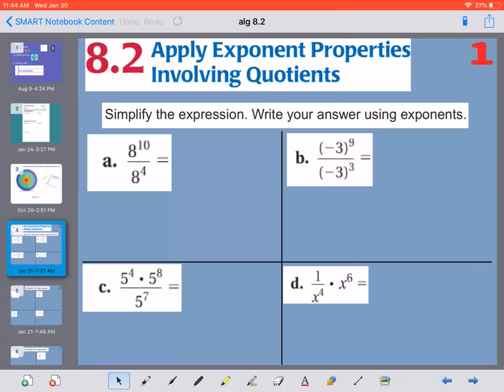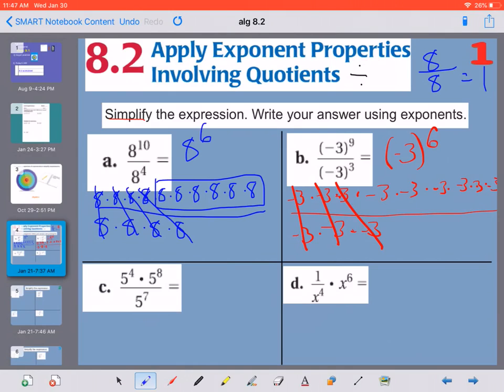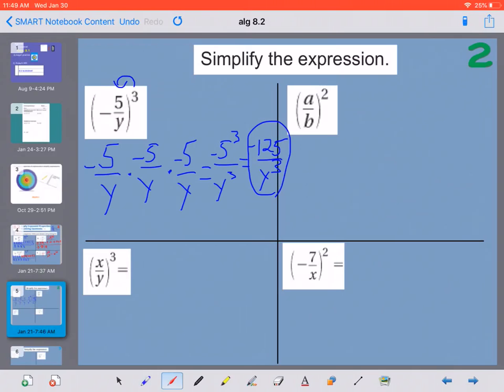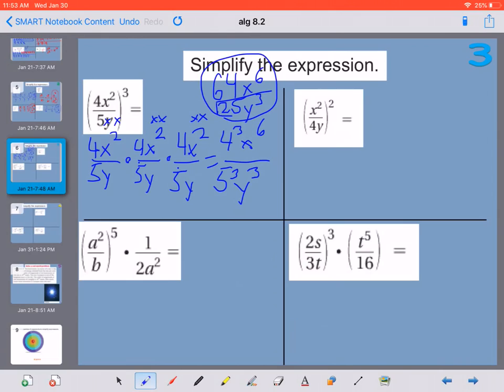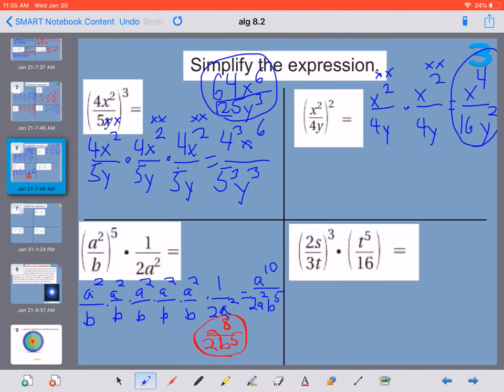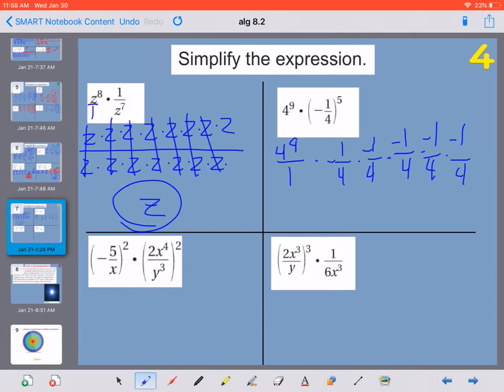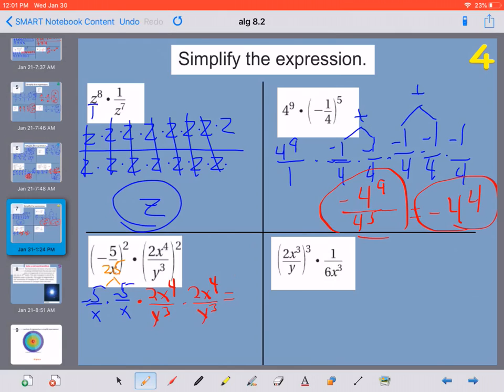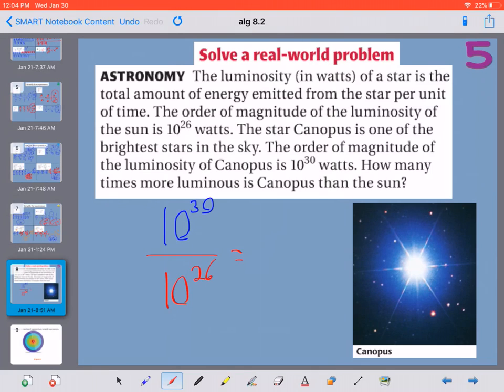NL 8.2 Simplify Exponents with Quotients